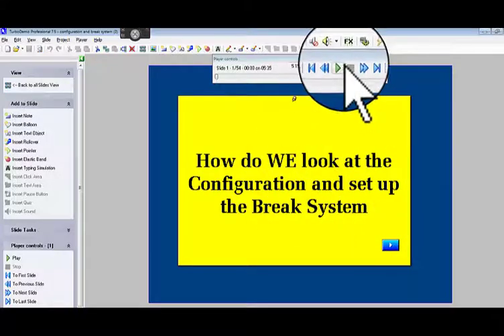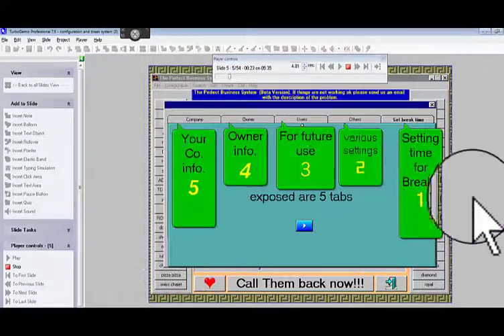this was how the old set up worked in vb6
and this is an exaple of how the interactive help file worked